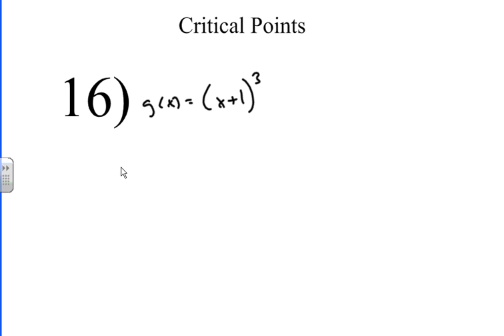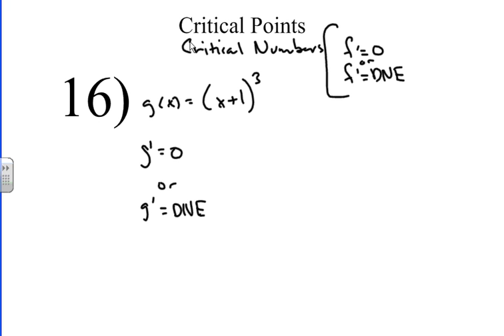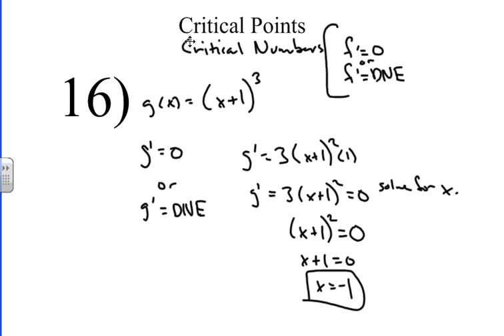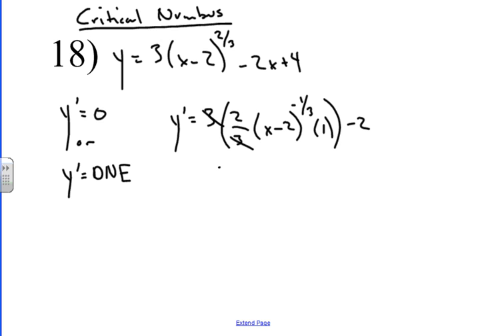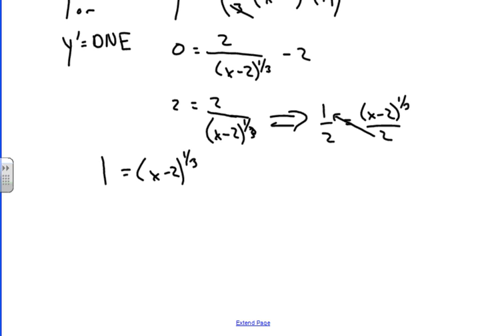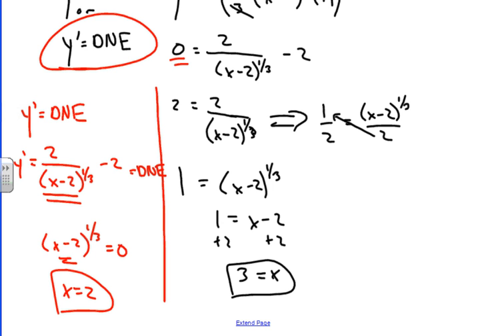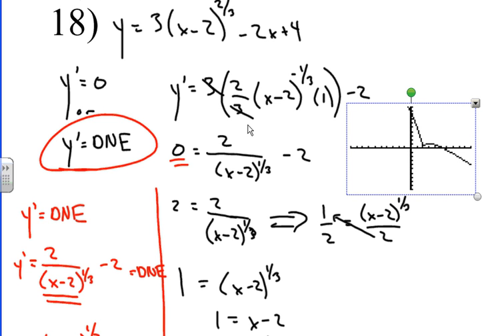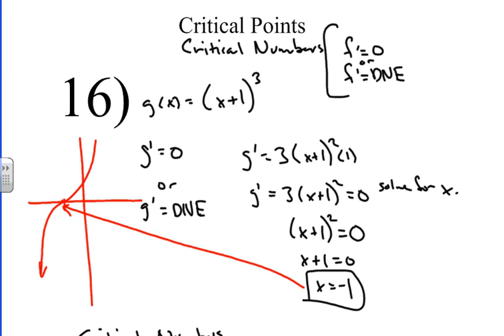Finding Critical Numbers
This short lesson explains what critical numbers are and how to find them both graphically and analytically.